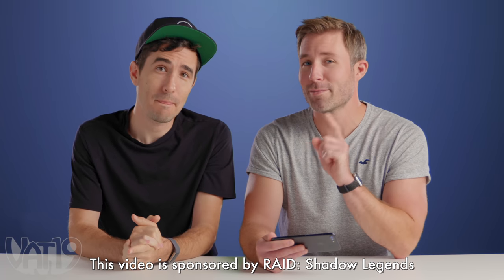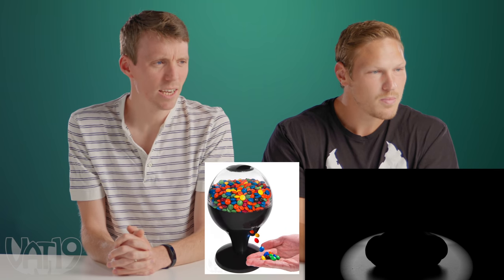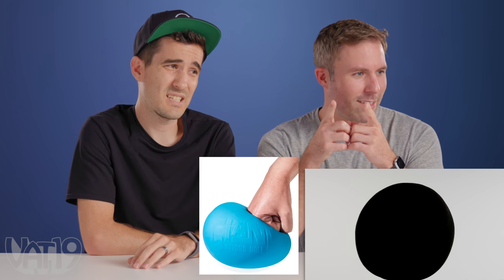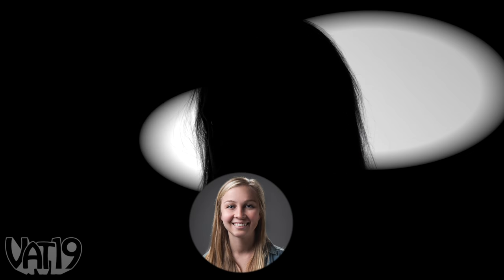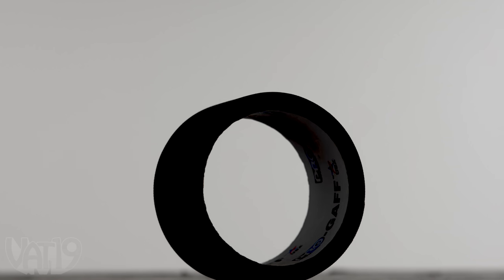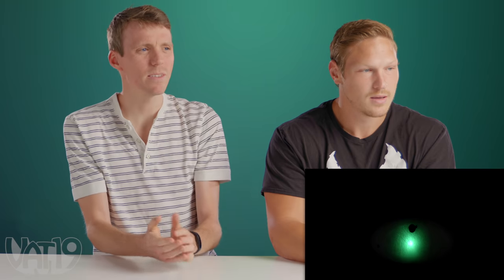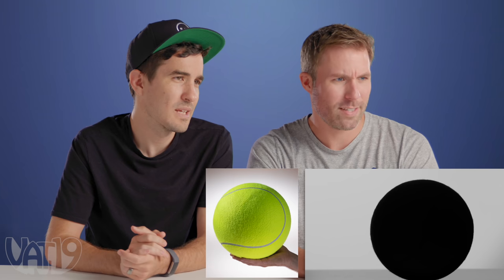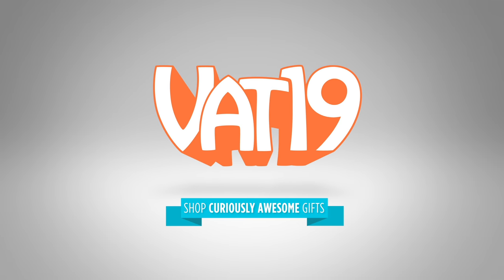Can You Identify These Common Products by Their Shape?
We had four members of the Vat19 crew try to guess what an item is just by its silhouette! Watch until the end to see if you can figure out Adam's special bonus product.